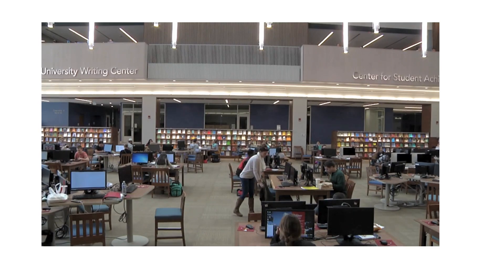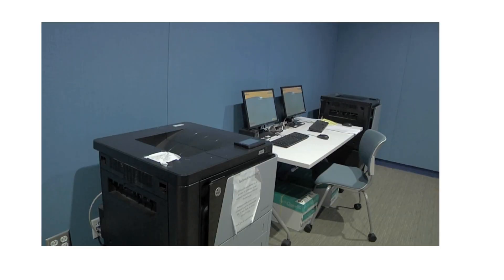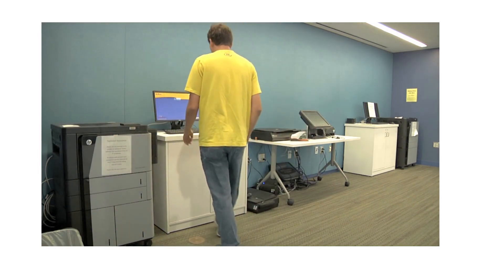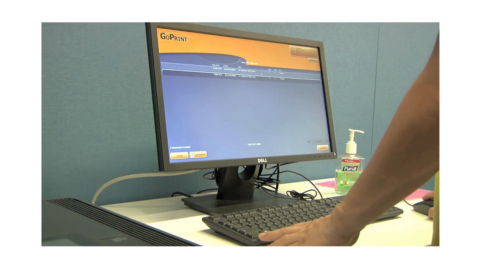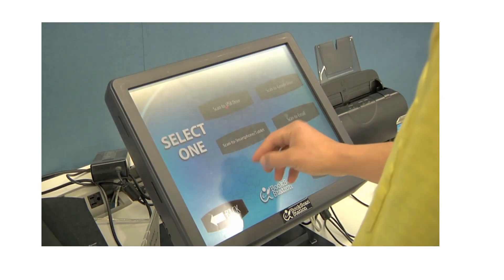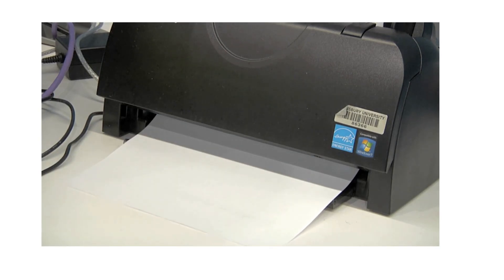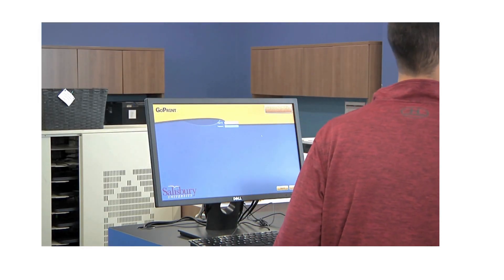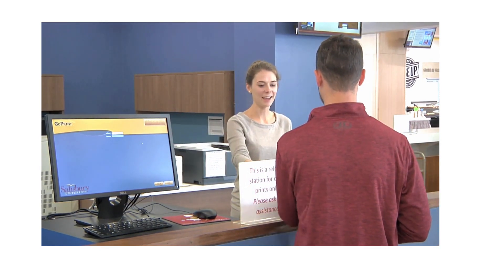Printing & Scanning at the Research Commons